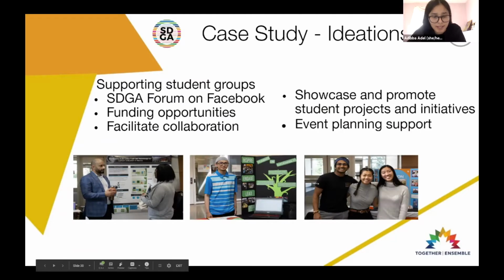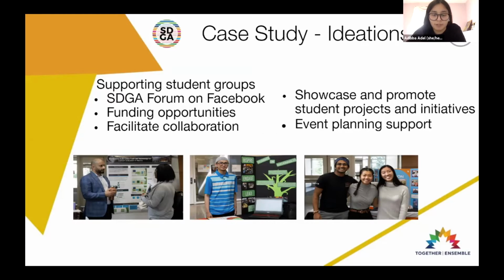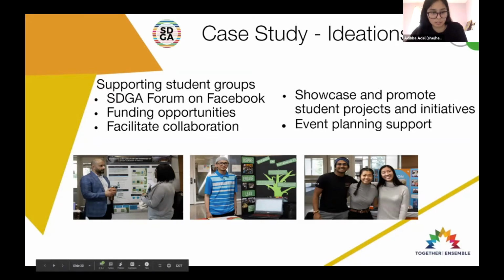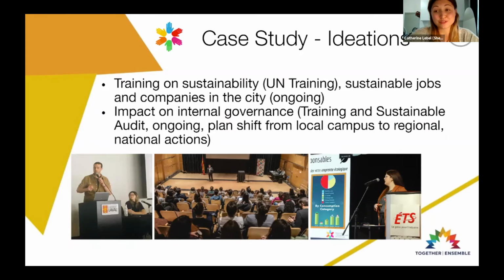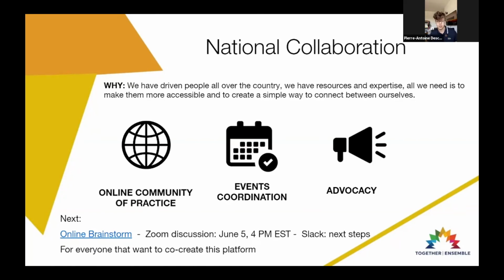SDG Leaders Workshop Series Part 3: Ideation and Next Steps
SDG Leaders for Campus Action: Video Series

On May 22nd, the Together | Ensemble 2020 Conference hosted a national workshop on Sustainable Development Goals (SDGs) leadership for campus action. The workshop was led by Beth Eden of SDSN Youth Canada, Tyler Warnock, Katherine Liu, Tyson Bilton and Adibba Adel of the Sustainable Development Goals Alliance (SDGA) at the University of Calgary and Riadh Mestiri, Catherine Lebel, Elisabeth Chartrand and Pierre-Antoine Descôteaux of Alliance étudiante en développement durable de l’Université Laval.

The workshop was held using an L.W.R approach: Learning, Working and Reporting. We have designed a video series that highlights key sections of the workshop that you can watch to learn how to lead SDG action on your campus.

PART 3: Ideation & Next Steps

L: Alliance Tools
W: Action Planning
R: Report Your Roadmap

Description: “Ideation” is the process of forming and designing new ideas. It requires the use of tools to put ideas into action. Four concurrent breakout sessions were provided to participants to equip them with tools and ideas for how to progress the SDGs through four topics areas. Sessions were hosted by SDG Alliances in Canada, providing a deeper understanding and expertise from their campus experiences.